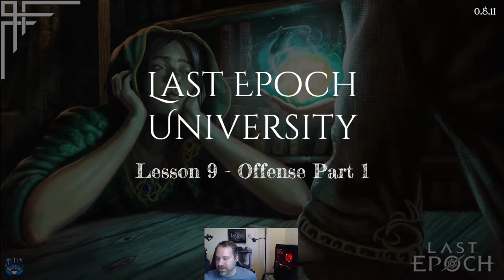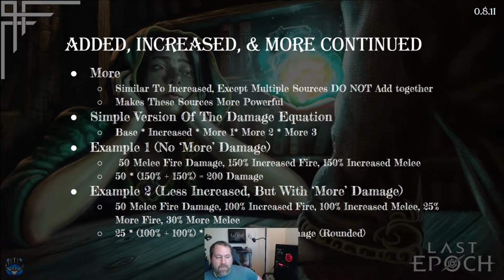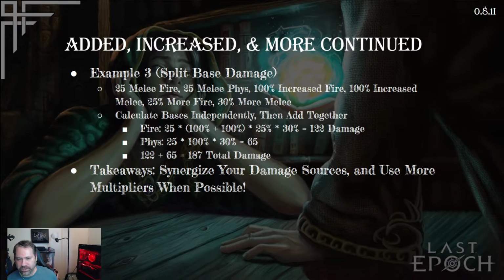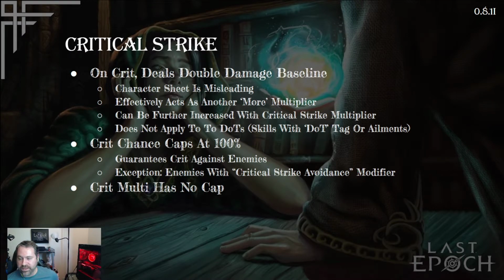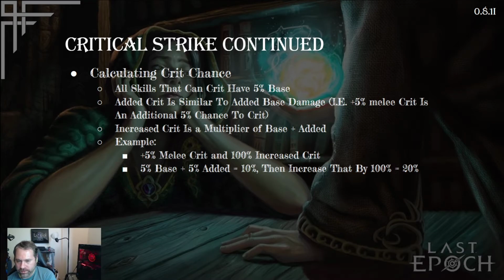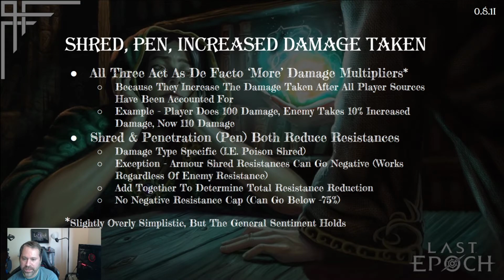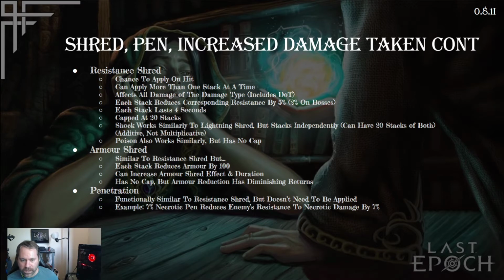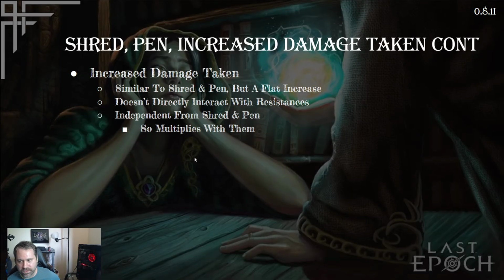Last Epoch University - Lesson 9 - Offense Part 1 (0.8.1i)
Struggling to scale your damage, or just want to know how offensive stats work?  If so, then this two part series is for you!  In part one we cover:
1. The difference between Added, Increased, and More
2. Critical Strikes
3. Shred, Penetration, and Increased Damage Taken

Intro 0:00
Added, Increased, & More 1:10
Critical Strike 10:15
Shred, Pen, & Inc Damage Taken 17:52